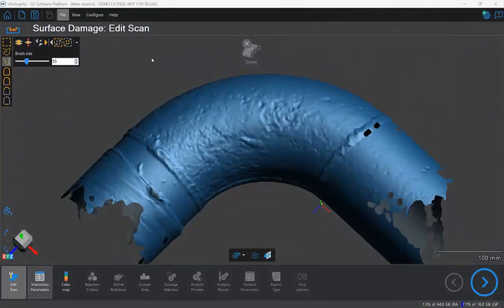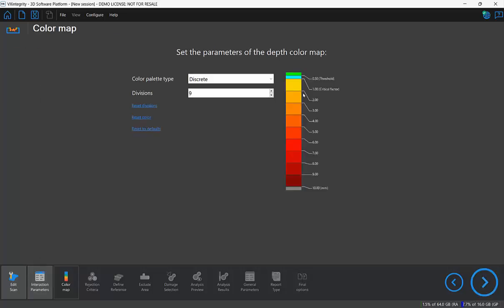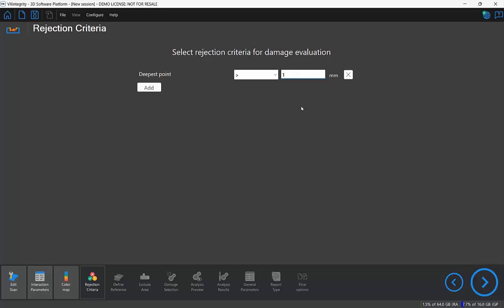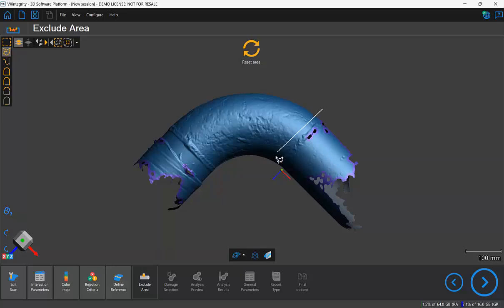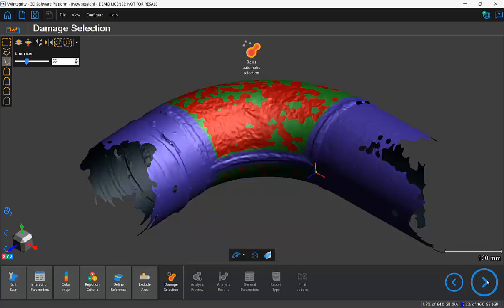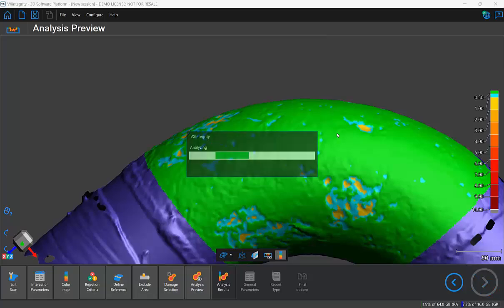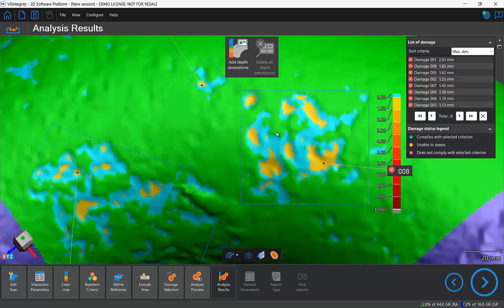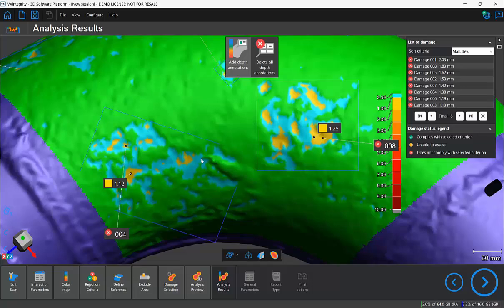Inspecting the Corrosion on an Elbow Pipe Using Free Form Analysis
In this “How-To” video, Paul Arthurs, Application Engineer at Creaform, demonstrates the ease of use of the Free Form Analysis tool in VXintegrity’s Surface Damage module, and how to use it on a corroded elbow pipe.